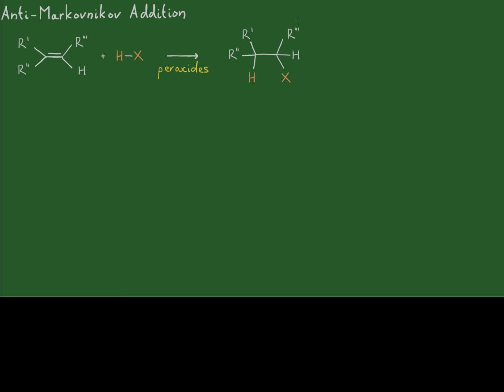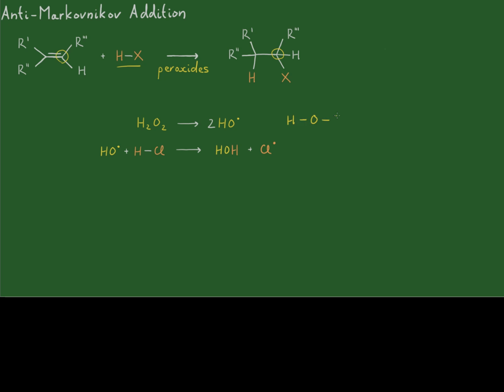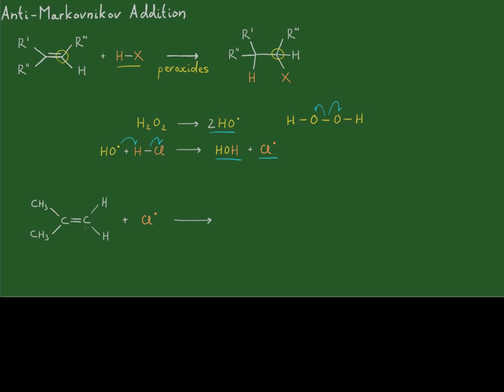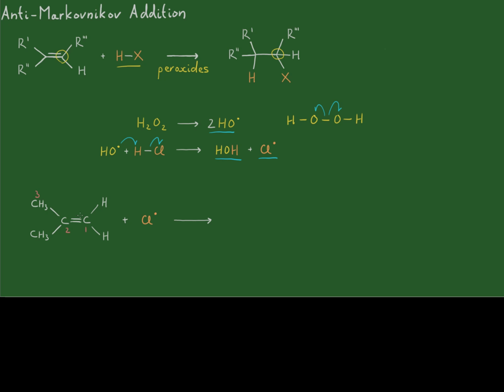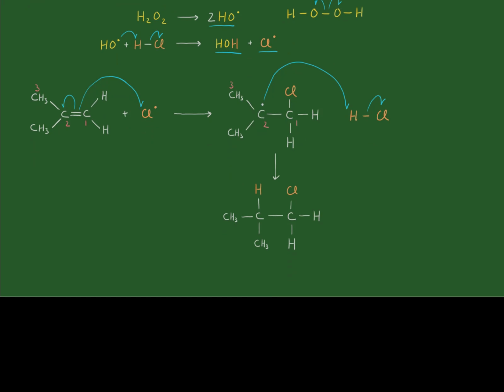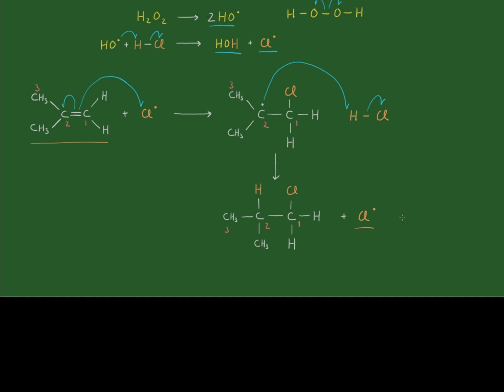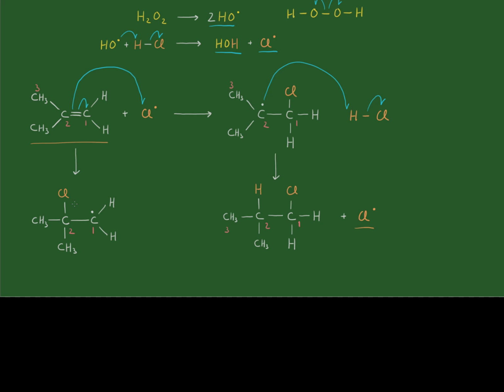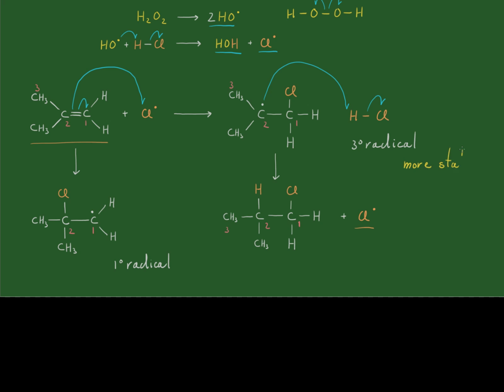Anti-Markovnikov Addition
Meanwhile in the Mirror Universe ...